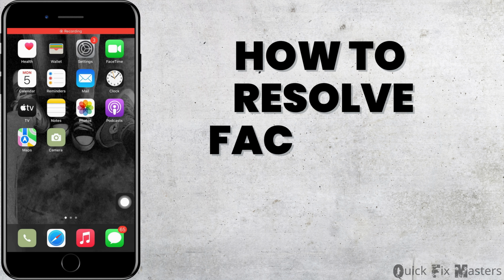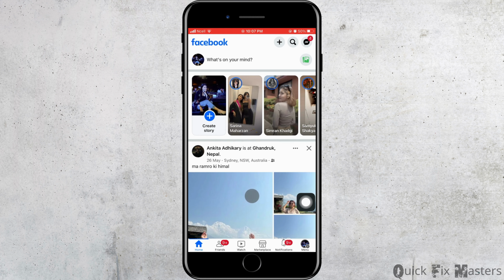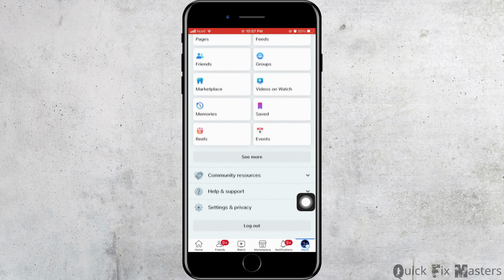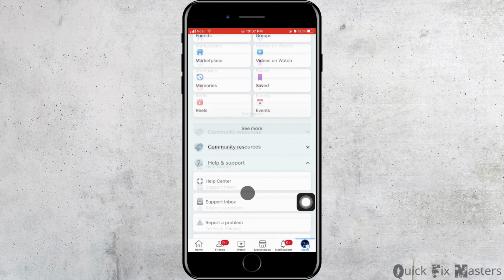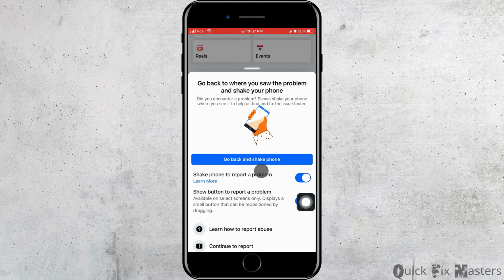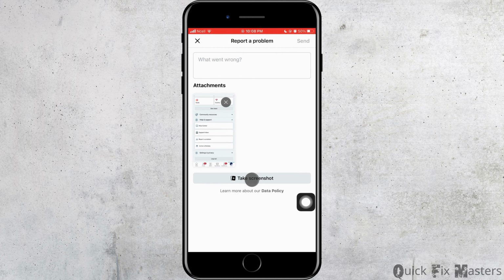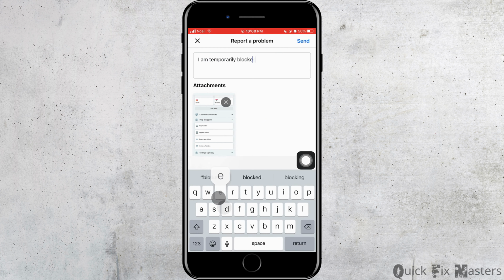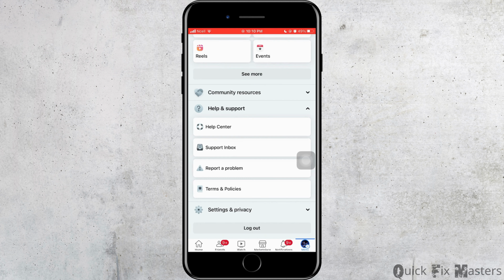How to Fix Facebook Action Temporarily Blocked Error 2023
Are you encountering the frustrating "Facebook Action Temporarily Blocked" error on your account? Don't worry, we've got you covered! In this tutorial, we'll show you how to fix the "Facebook Action Temporarily Blocked" error in 2023 and get back to using Facebook smoothly.

📱💻 The "Facebook Action Temporarily Blocked" error can occur when you engage in certain actions on the platform, such as posting, commenting, or sending friend requests, and Facebook detects suspicious or potentially violating behavior. This error can disrupt your experience and limit your ability to use certain features.

🎥💡 Don't let the "Facebook Action Temporarily Blocked" error hinder your Facebook experience. Join us in this tutorial and regain full access to your account with our proven fixes!